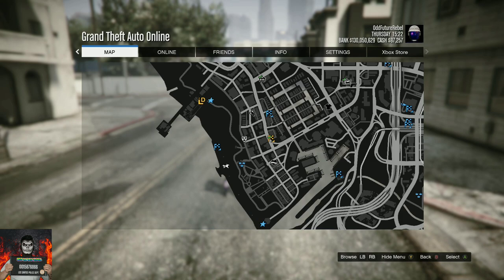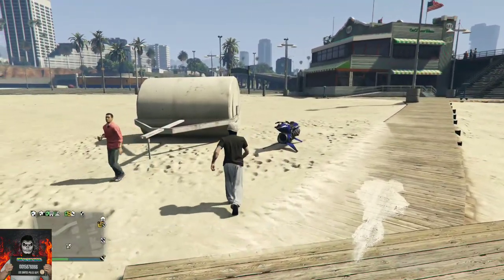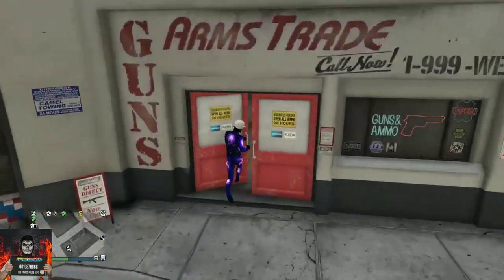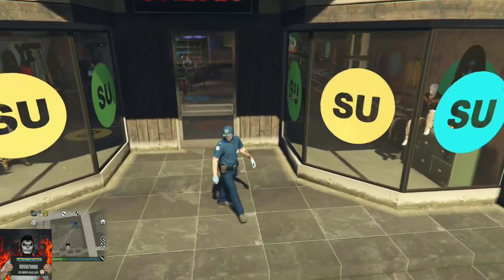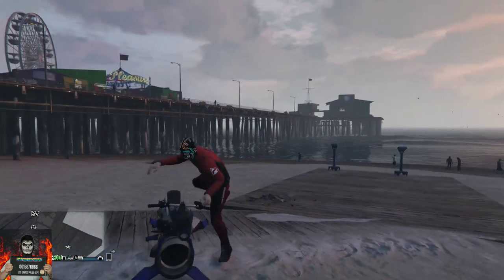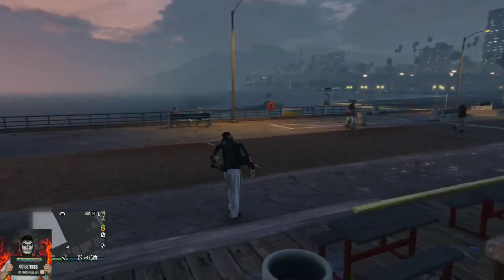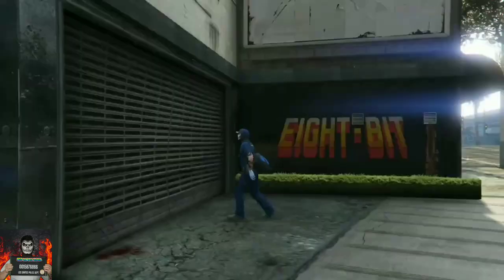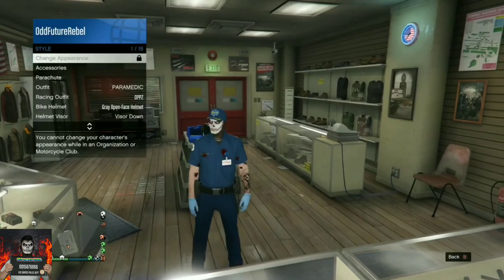TOP 5 EASY *SOLO* CLOTHING GLITCHES ALL IN 1 VIDEO - GTA 5 ONLINE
00:00 Intro
00:40 1st Clothing glitch
03:32 2nd Clothing glitch
05:27 3rd Clothing glitch
06:21 4th Clothing glitch
08:53 5th Clothing glitch